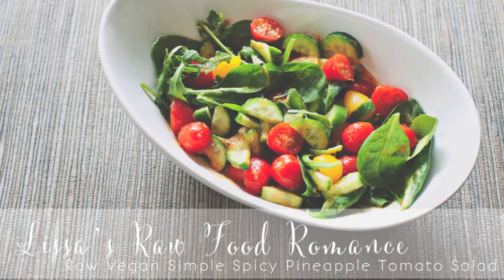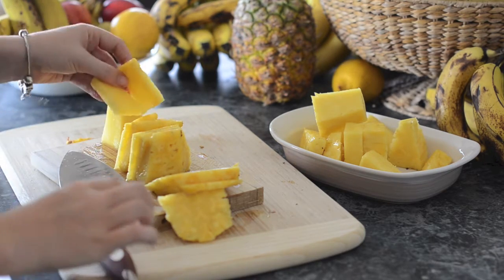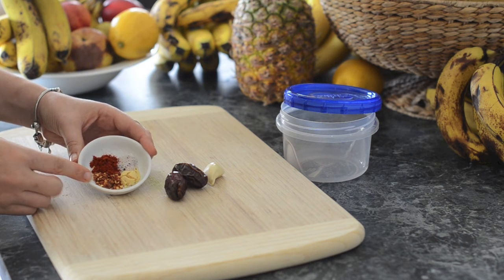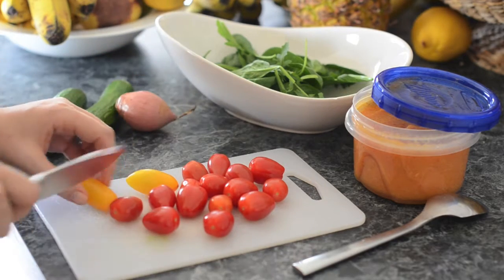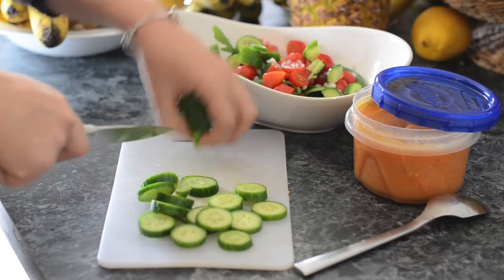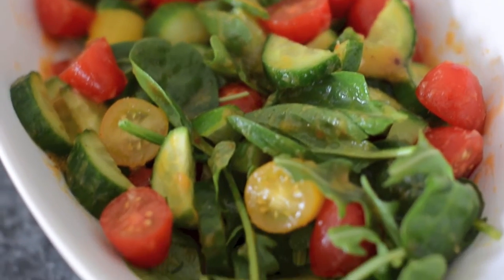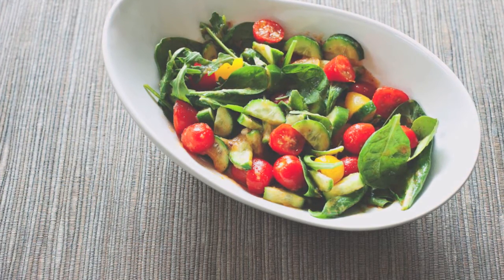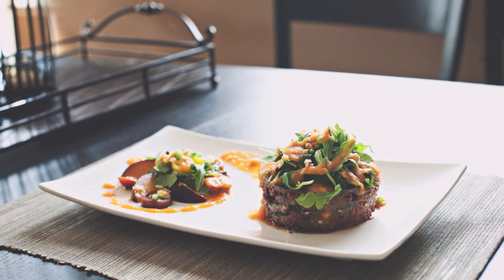RECIPE: Simply Spicy Pineapple Tomato Salad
Day 237 Raw Vegan/Fruitarian

MY EBOOKS AVAILABLE NOW
30 Day Meal Plan with Recipes. Eat how I eat
52 To a New You Guide to help you go raw vegan

Recipe Video!!!
Spicy Pineapple Salad!

Dressing:
Half a ripe Pineapple
2 dates
1 clove garlic
Spices (1/2 tsp smoked paprika, 1/2 tsp red pepper flakes, 1/4 tsp mustard powder and a bit of salt which is completely optional)
Blend with water to consistency you like.

Salad: WHATEVER YOU WANT!!
I used arugula and spinach, cherry tomatoes, a little onion and cucumber. You can add the other half of the pineapple in chunks if you like too! Enjoy!

Two Grand @rawfoodromance